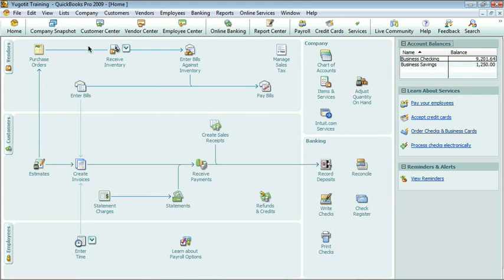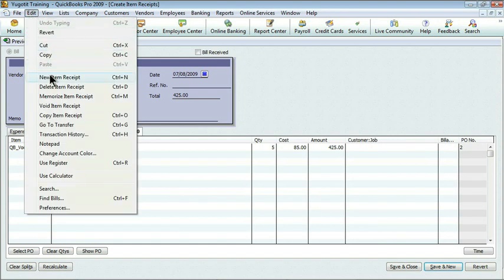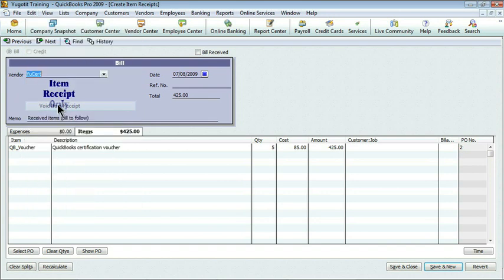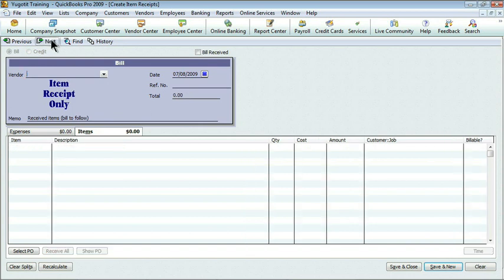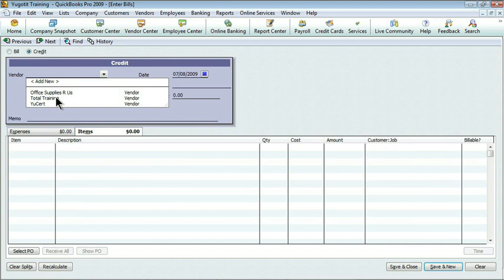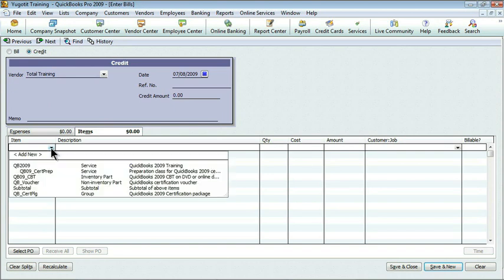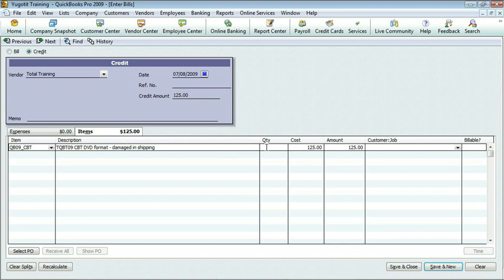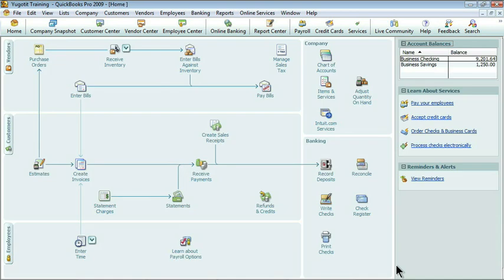06. Returning Items to Vendors